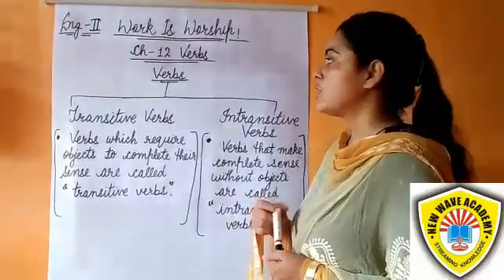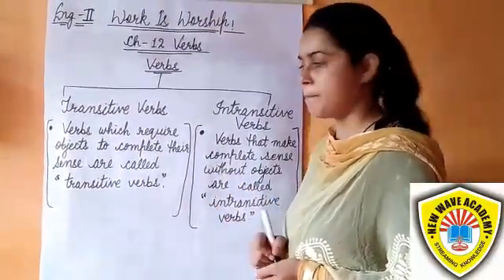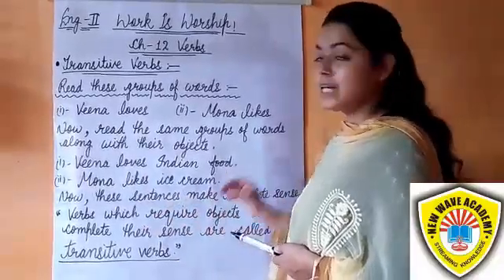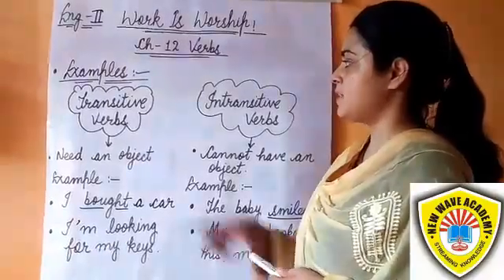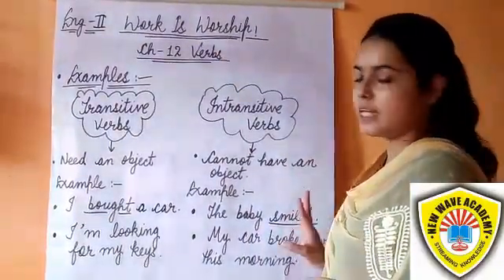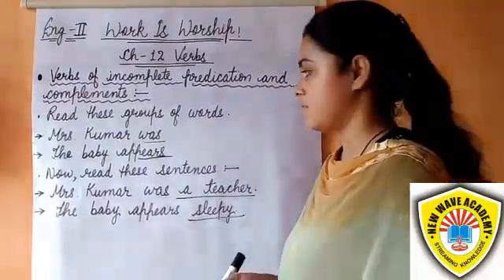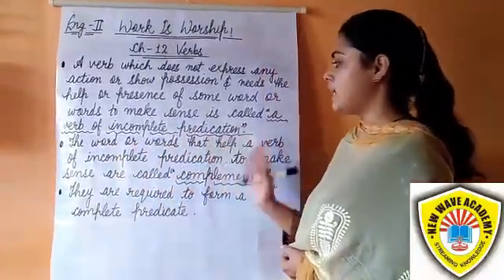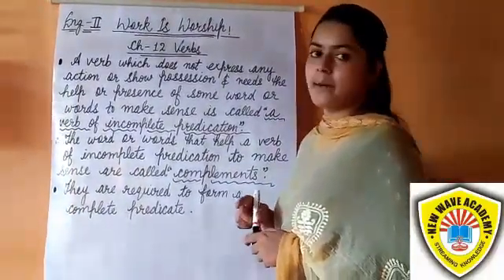Class 5 Video Lecture 21st July (1)